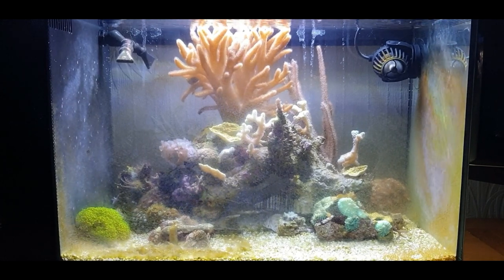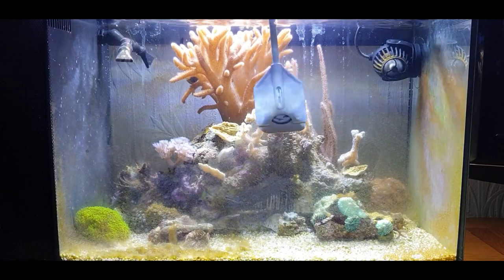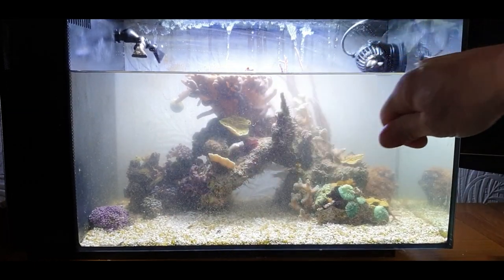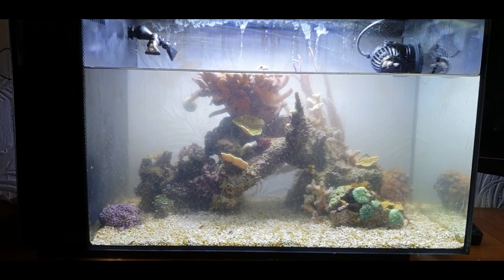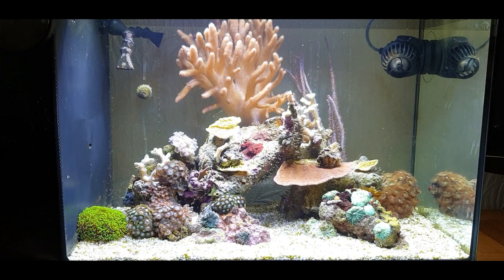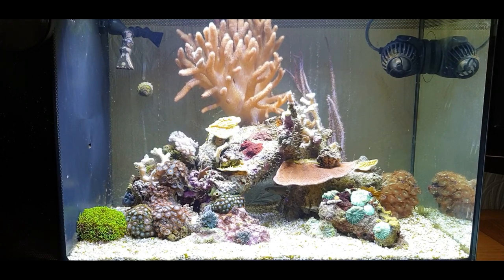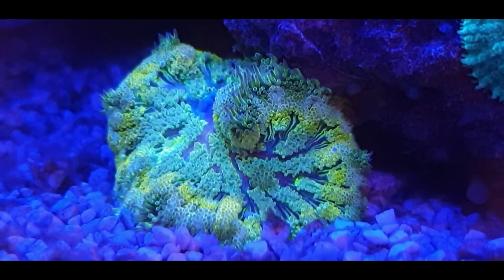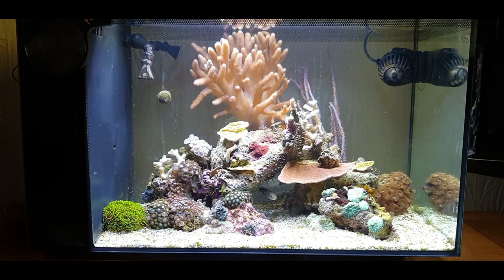How To Set Up a Nano Reef Part 5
Something has gone wrong!!